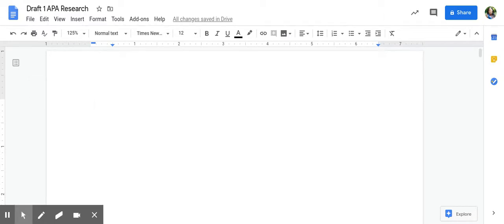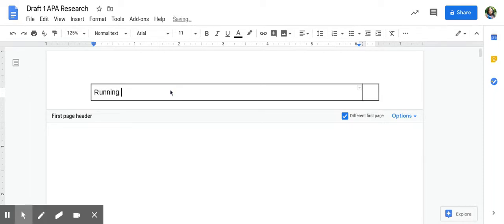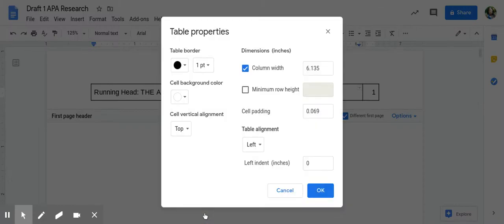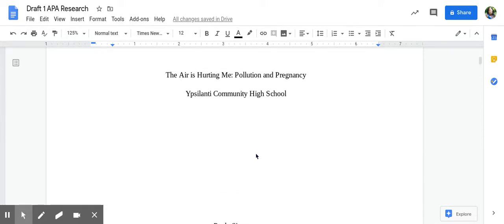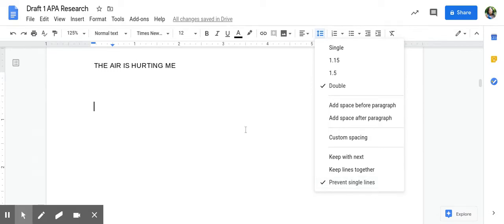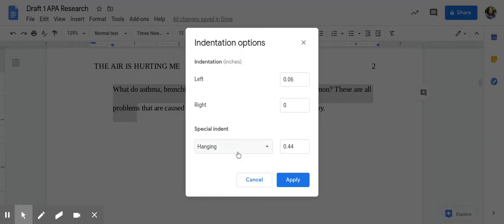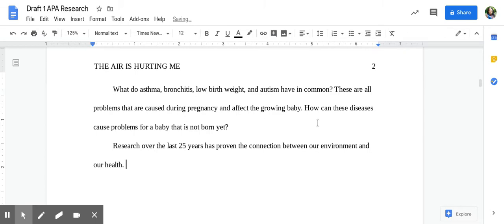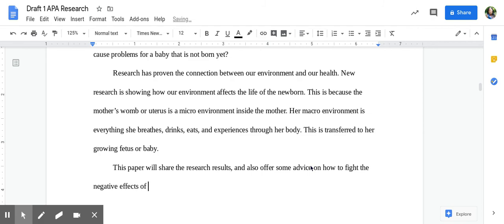Draft 1 APA Research - Google Docs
Think aloud - APA